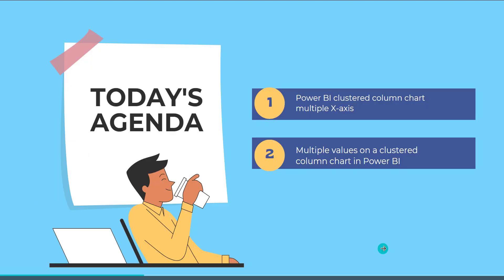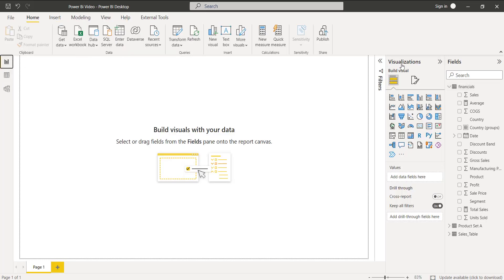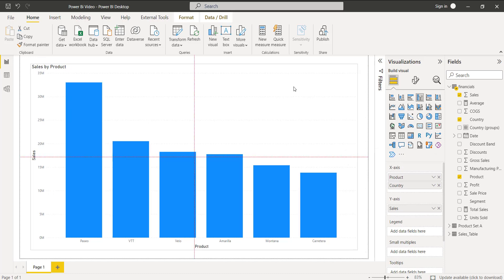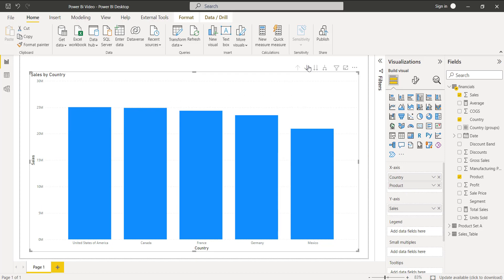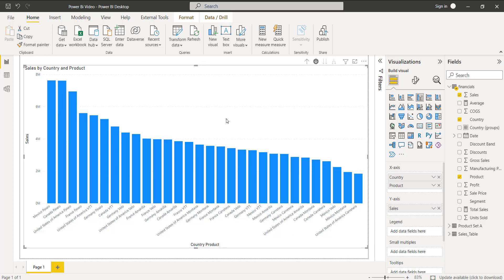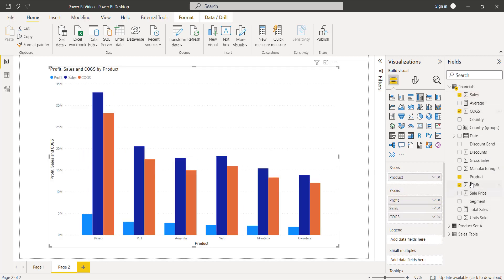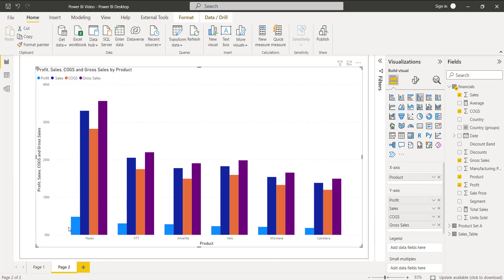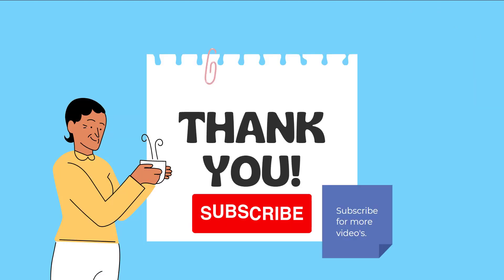Power BI clustered column chart multiple X axis | Power BI For Beginners | Power BI Tutorials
In this video tutorial on Power BI, we will learn how to create a visually appealing clustered column chart with multiple axes and multiple values.
We will also demonstrate how to add various field values to the Y-axis, enabling the clustered column chart to display bars accordingly in the Power BI report.
Check out the complete tutorial on Power BI clustered column chart multiple X axis